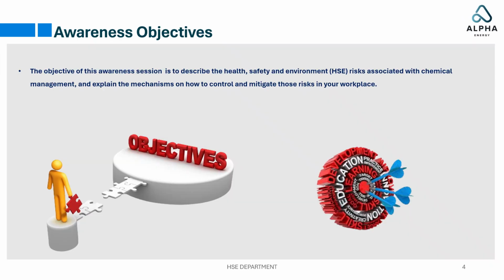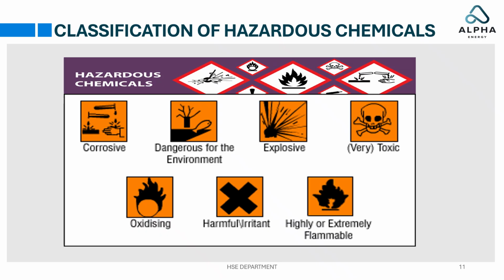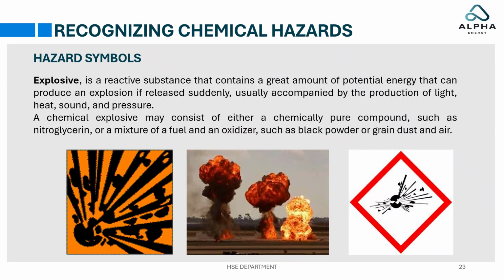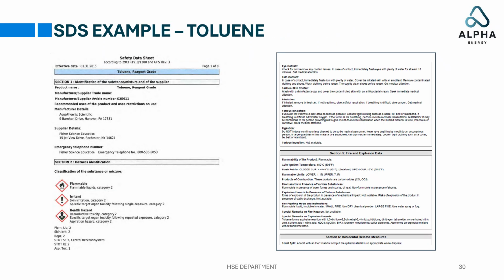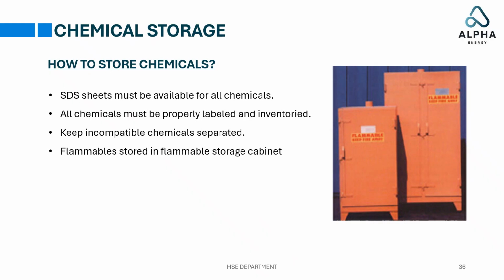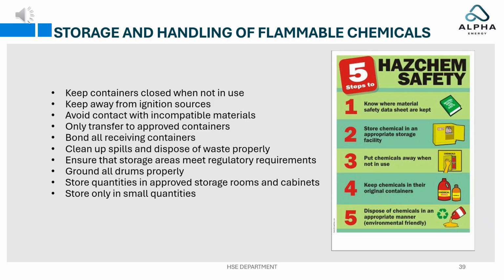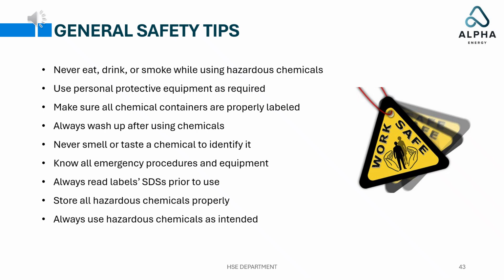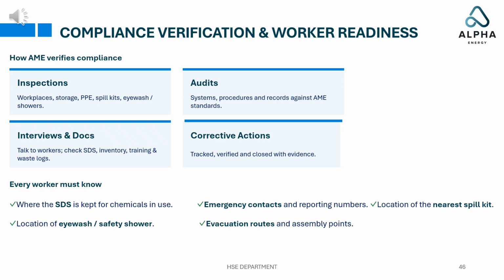Material HAZCOM, manual handling, safe handling and storage of chemicals at Alpha Energy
The air of this awareness training video is to

•Gain knowledge of proper manual handling techniques to prevent injuries
• Understand safe methods for handling and storing chemicals in the workplace
• Learn how chemical hazards are classified, including flammable, toxic, corrosive, and reactive substances
• Recognize and interpret hazard symbols commonly used on labels and safety signage
• Identify potential workplace hazards and implement effective control measures
• Understand the correct selection and use of Personal Protective Equipment (PPE) for chemical safety